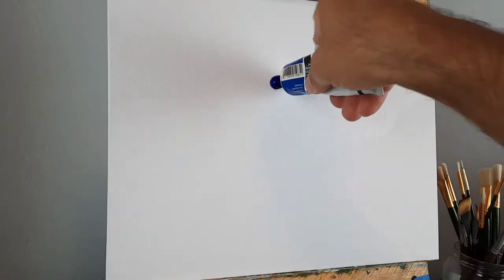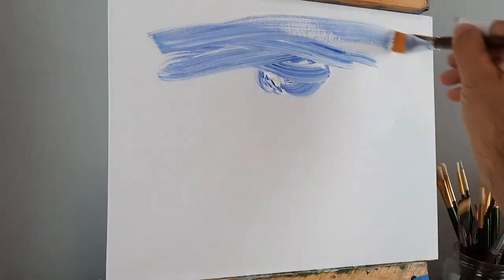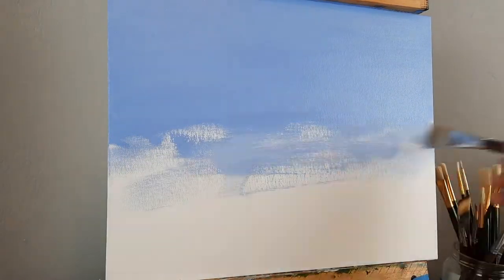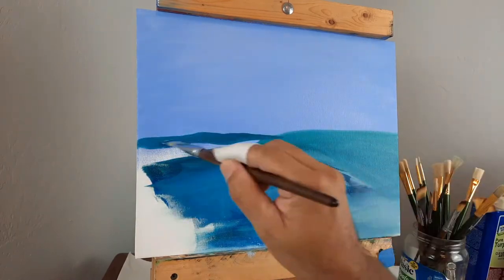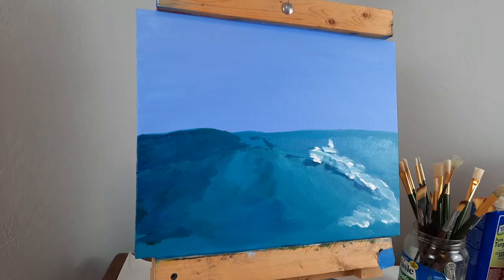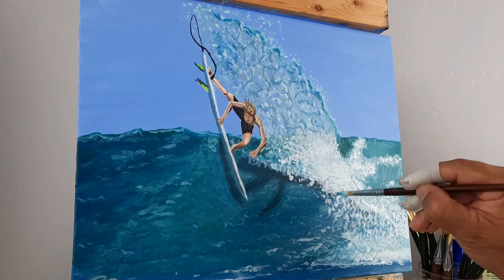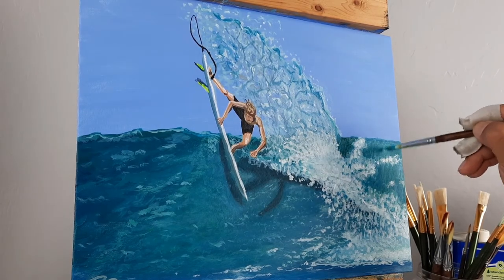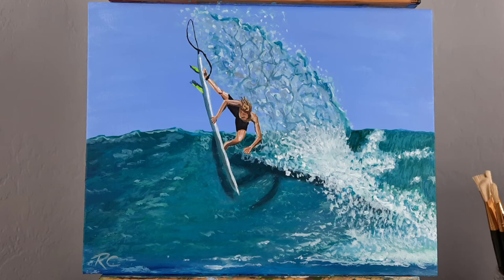Acrylic Painting on Canvas - Surfing - Art by RC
I'm not a professional painter, this video was produced for viewing pleasure only. Try this at home. Acrylic paints are easy and fun to work with. Grab a paint brush and canvas, squirt a little bit of paint on your canvas and go! you will have fun mixing two or three colors together to get amazing results. Practice on cheap canvas board, it's fun and cheap to do.

Musician: @iksonmusic

Musician: LiQWYD

Musician: Jeff Kaale

Musician: Jeff Kaale

Musician: @iksonmusic

Musician: @iksonmusic